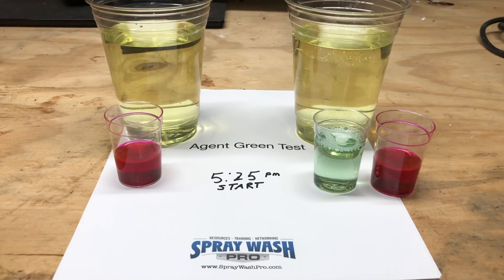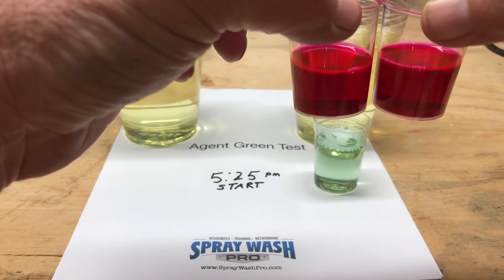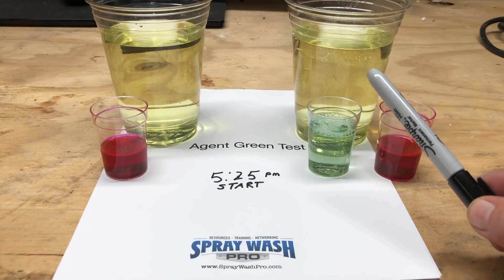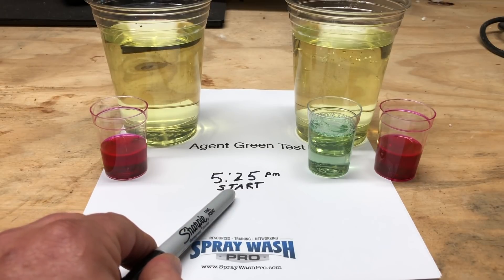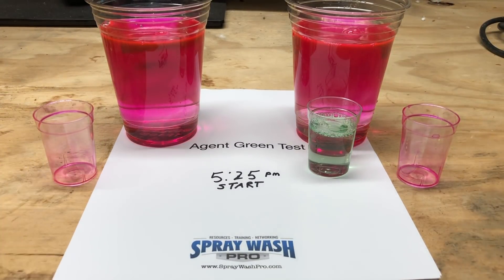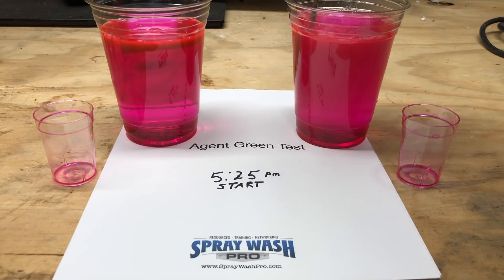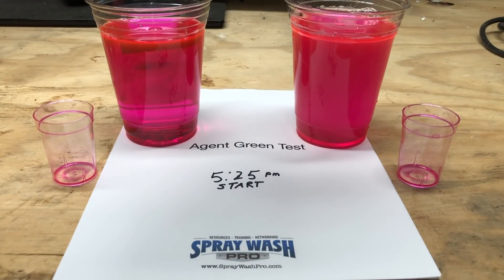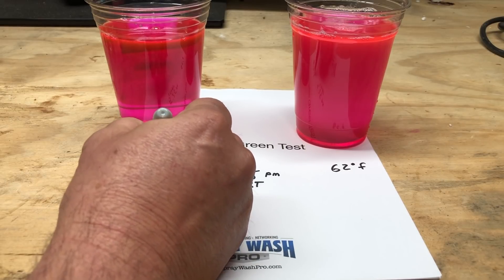Does Agent Green Work?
Today I am testing Agent Green from Agent Clean Solutions. Agent Green is marketed as a "Chlorine Enhancer, Cover Scent, and Surfactant" and in theory should help bleach to work faster and at  lower concentrations when using SH for exterior cleaning applications.  In this experiment I use AppleWash mixed with bleach since it contains an organic pigment. My theory is if the pigment in the solution disappears faster when the Agent Green is introduced, then it is "enhancing" the bleach and making it work faster.

The are several benefits to enhancing your bleach (SH, Liquid Chlorine, etc) including cost savings, the ability to work in cooler temperatures,  faster cleaning times, and most importantly less salt/sodium introduced to the property, which can be a MAJOR cause of landscape damage.

For an upcoming list of our Spray Wash Academy Classes please

To join Spray Wash Pro, our new national association - launching March 1, 2019

And for you residential and commercial exterior softwashing, and pressure washing cleaning needs in the Tallahassee and North Florida call Spray Wash Exterior Cleaning at